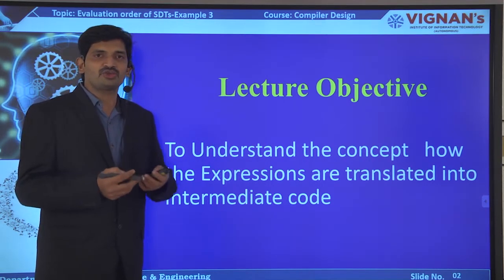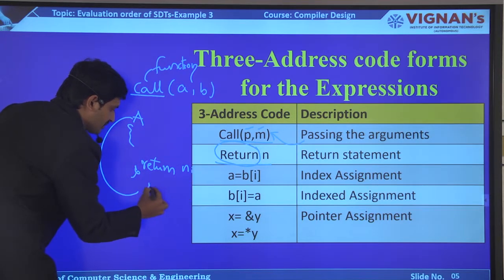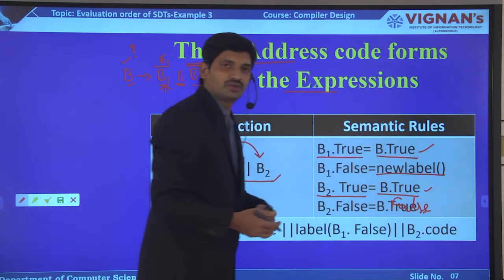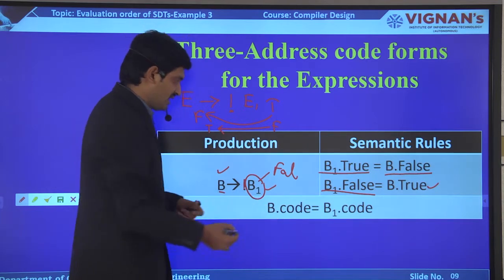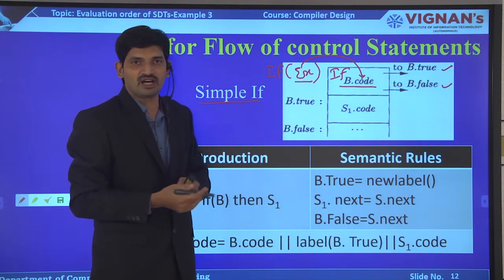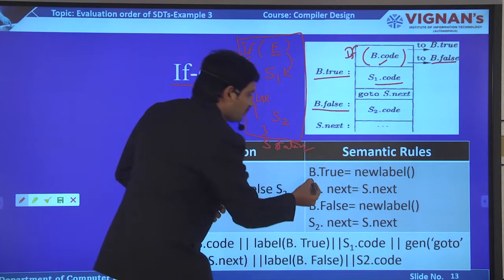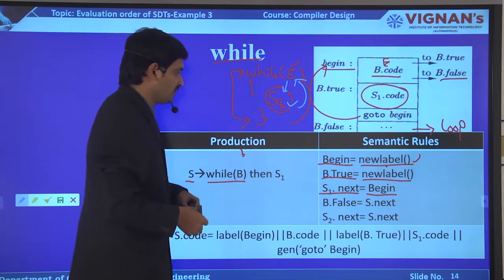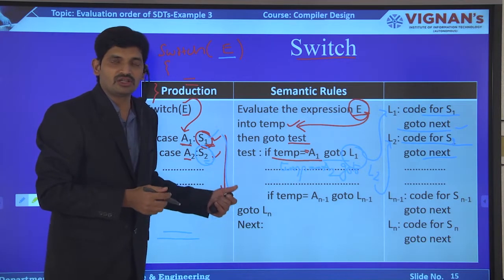translation of expressions to IC